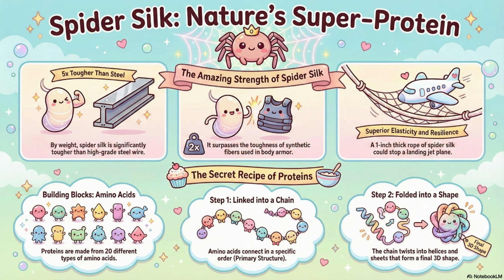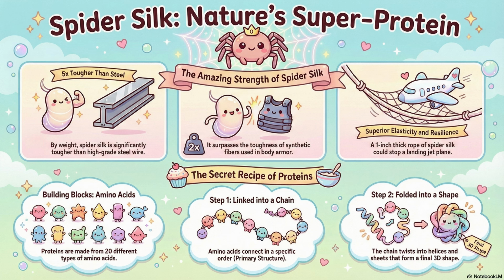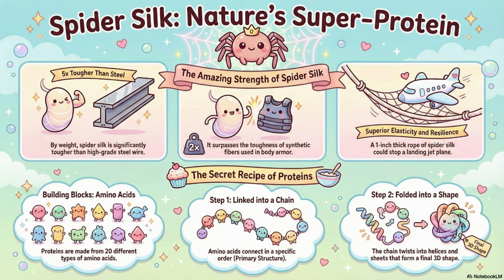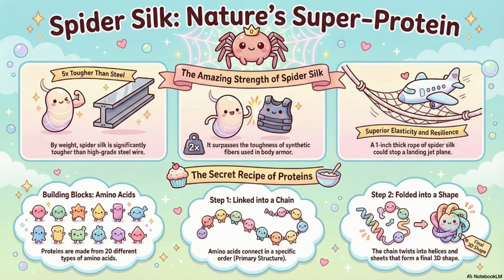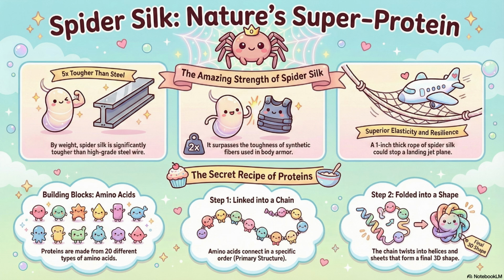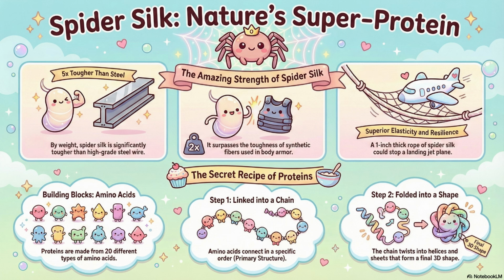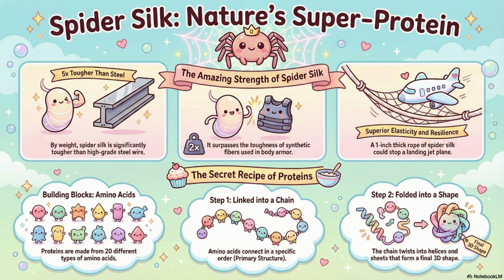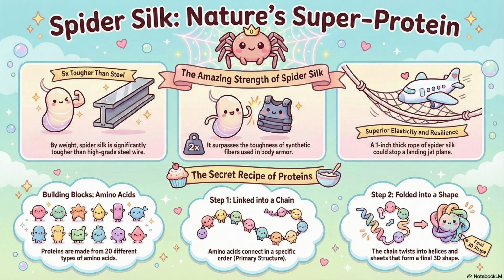PODCAST MCAT Chem 14 Biochemistry - How to Identify Biomolecules: The Ultimate Guide to Food Tests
In this video, we explore the four major families of biomolecules—carbohydrates, proteins, lipids, and nucleic acids—and demonstrate the laboratory techniques used to detect them. All living organisms are composed of these large organic macromolecules, which are primarily defined by the presence of carbon.
We will walk through the essential chemical indicators used in biochemistry labs:
• Carbohydrates: Learn how Benedict’s reagent and heat transform a solution from blue to green or orange to detect monosaccharides like glucose. We also cover the Iodine test, which turns blue-black in the presence of starch.
• Proteins: See how the Biuret test (using potassium hydroxide and copper sulfate) identifies peptide bonds by turning a solution violet or purple.
• Lipids: We demonstrate the Sudan IV test, where a dark stain indicates the presence of fats, and the Ethanol Emulsion test, which forms a cloudy white layer when lipids are present.
• Nucleic Acids: Understand the role of DNA and RNA as the molecules of heredity that store and transmit genetic information.
Finally, we discuss the importance of using positive and negative controls to validate your results and ensure your chemical reagents are working correctly. Whether you are a student preparing for a lab or just curious about the chemistry of your food, this guide provides everything you need to know about biomolecule detection.